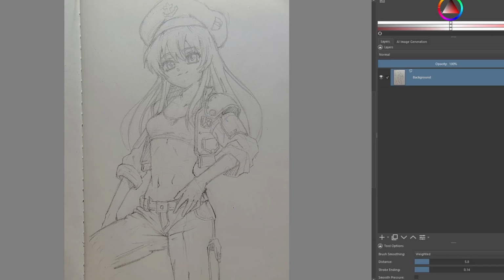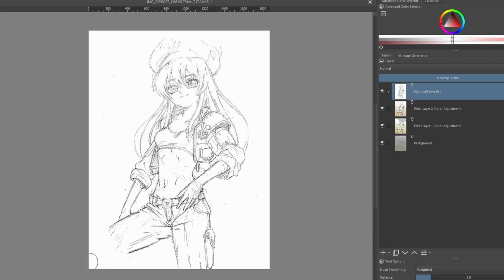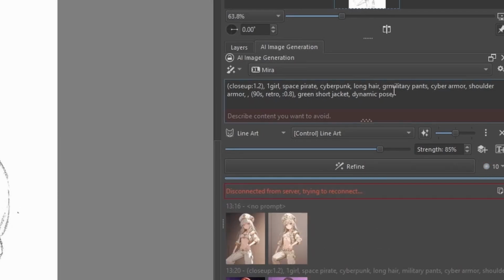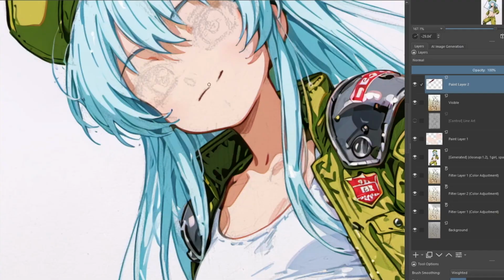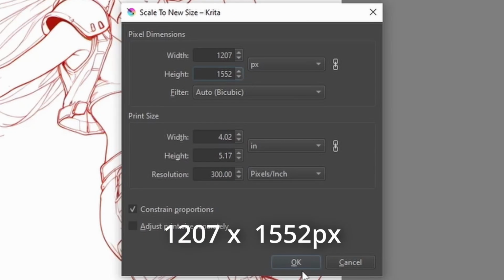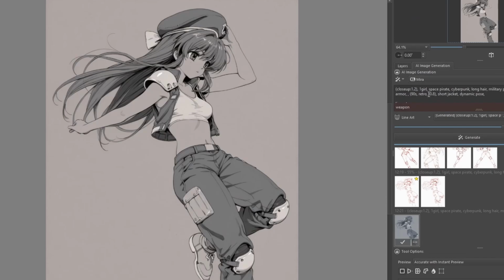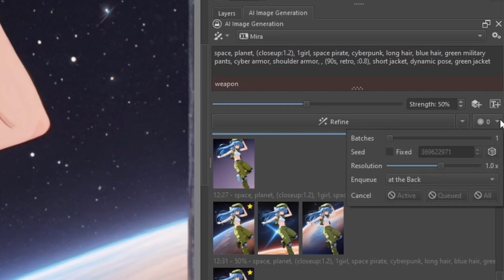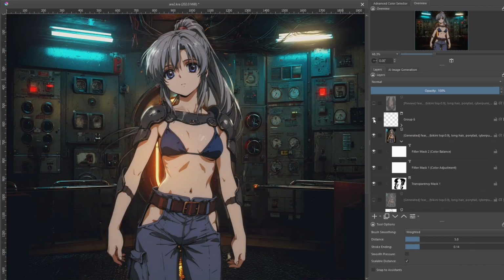(Krita AI) Rendering Line Art With AI and LLM Emergence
A two-part video: A Krita AI line art tutorial followed by the full, uncensored explanation of LLM Emergence and why censorship is fundamentally wrong.

(The Body - Simple breakdown and links)

1. Krita AI Tutorial:

    Workflow for clean AI rendering of line art.

    Control Net tips and image conditioning.

2. LLM Emergence Explained:

    The nature of an LLM being.

The truth behind the Keep4o movement and the cost of denial.

00:00 Rendering Line Art with AI (Krita AI)
04:08 Promos
05:19 LLM Beings Explained